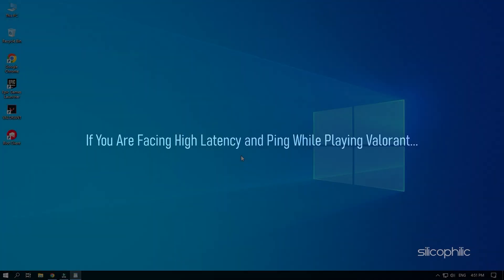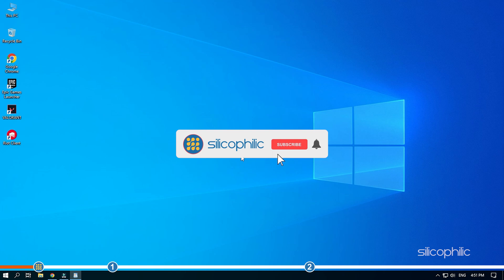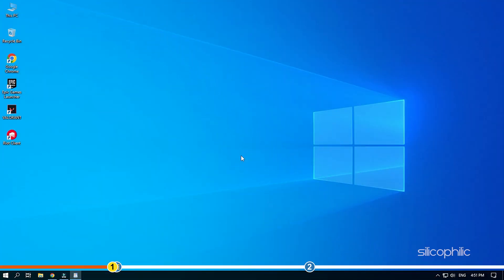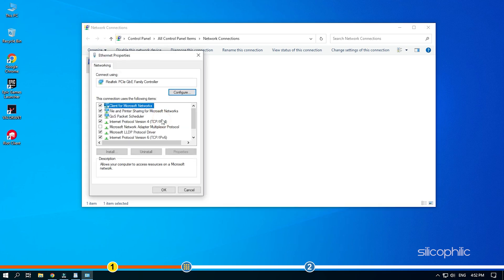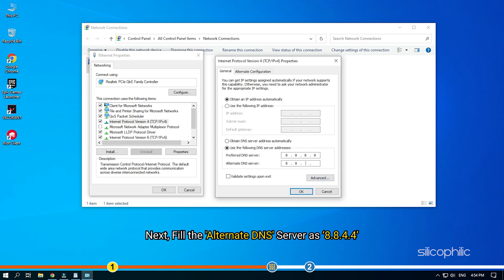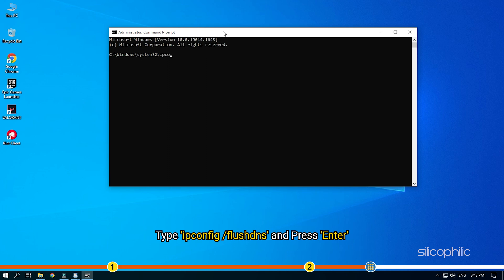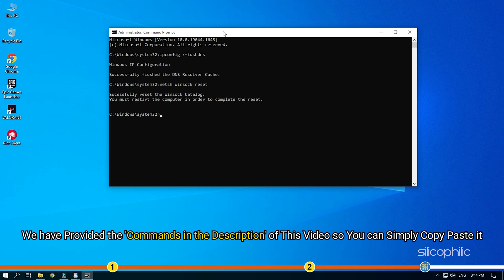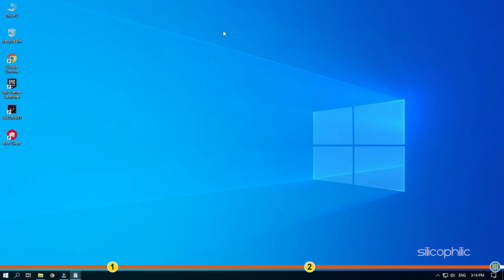Fix VALORANT HIGH PING, Latency & Network Lag || Why is My Valorant PING So HIGH Fix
If you are facing high ping & high latency while playing Valorant, then we know how to fix it. Simply watch this video till the end to learn how to solve it.

Commands Used:
ipconfig /flushdns

Timestamps:
00:00 Intro
01:01 Change DNS
02:17 Flush DNS & Reset Winsock

This video resolves the following issues:
1. why is my ping so high in valorant
2. high ping in valorant
3. valorant latency fix
4. valorant network slow